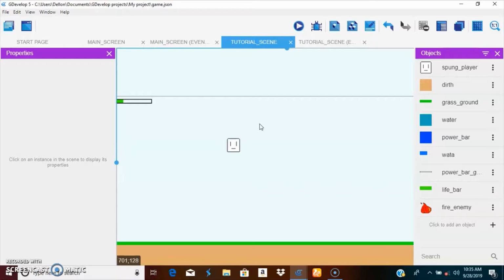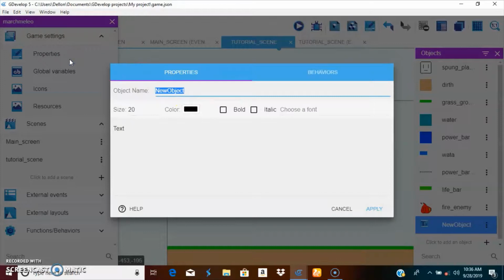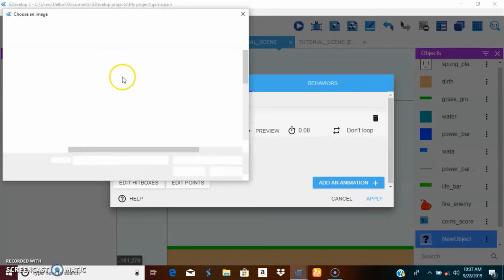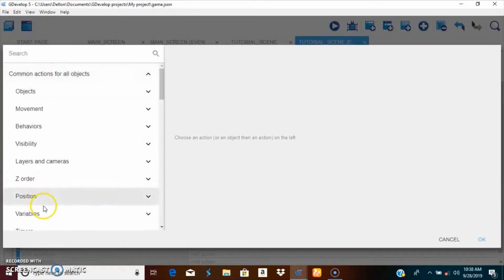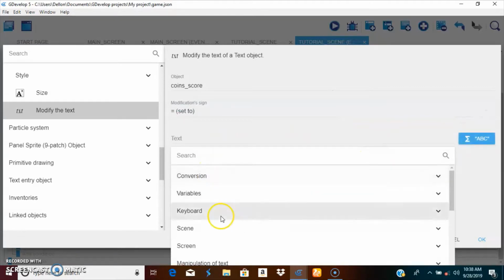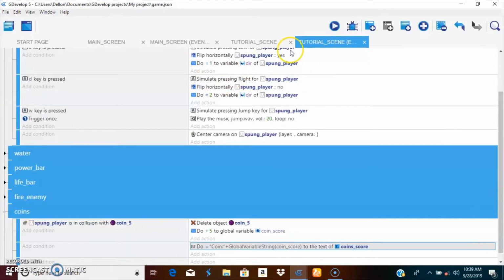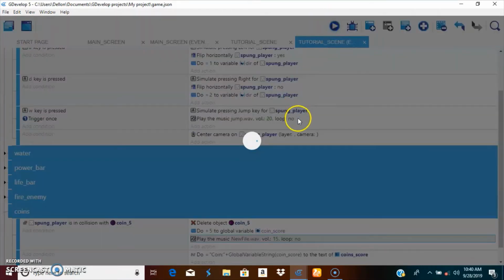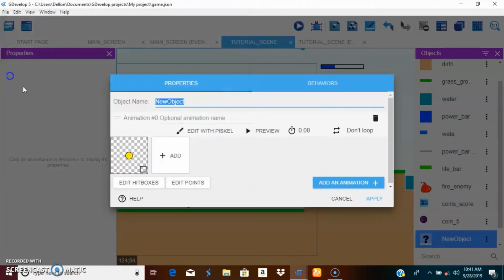How to create coins in gdevelop 5